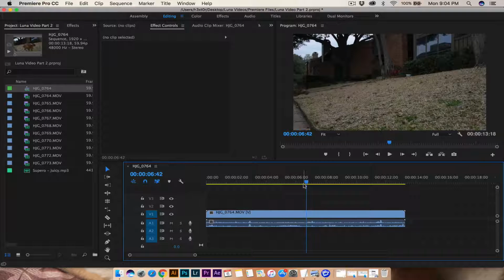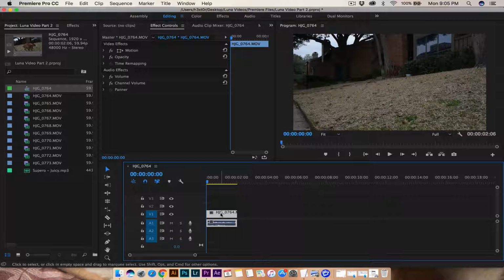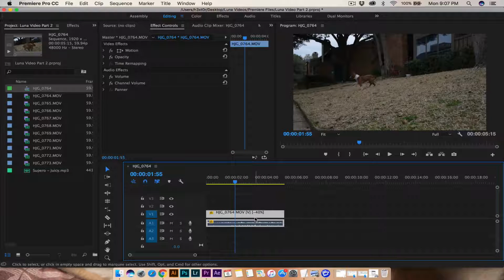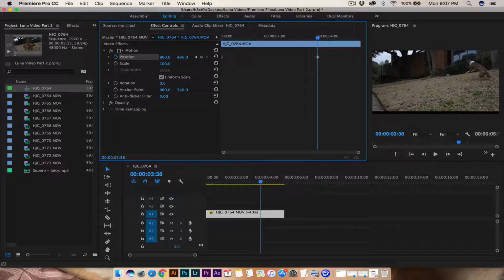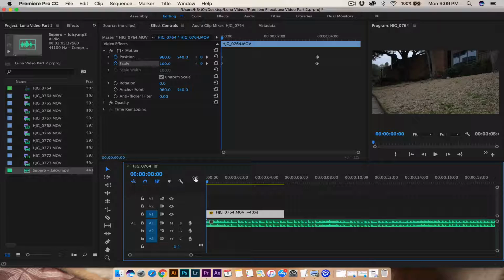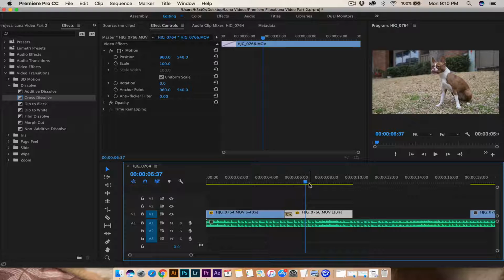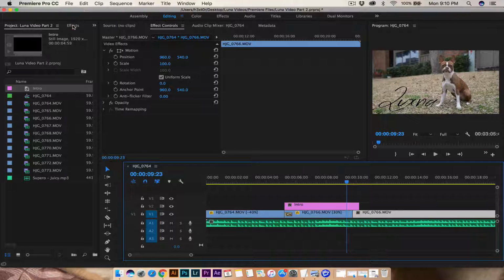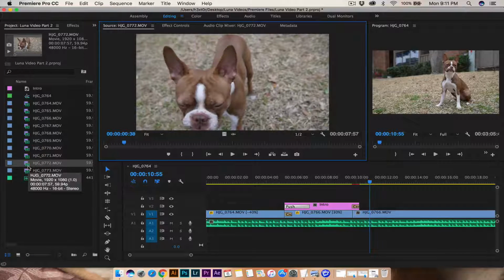Memorable Moment - Tutorial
Slow Motion
Reverse Speed
Keyframes
Scale
Position